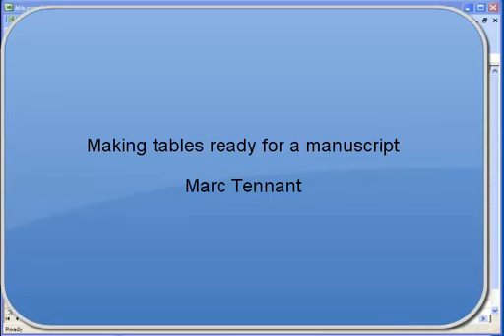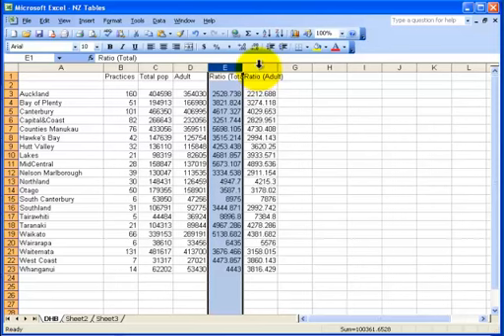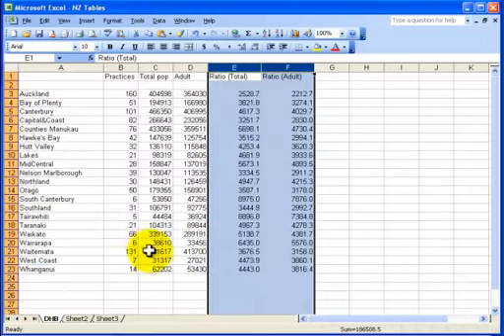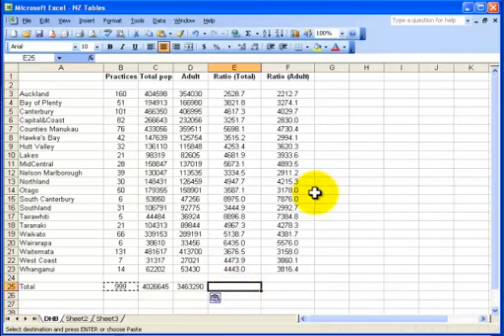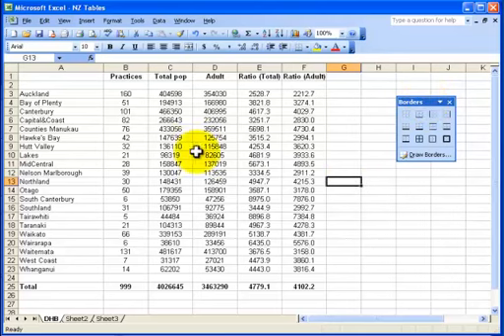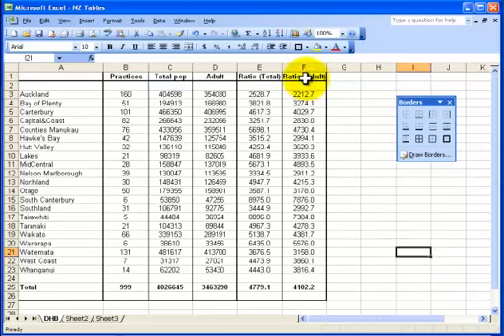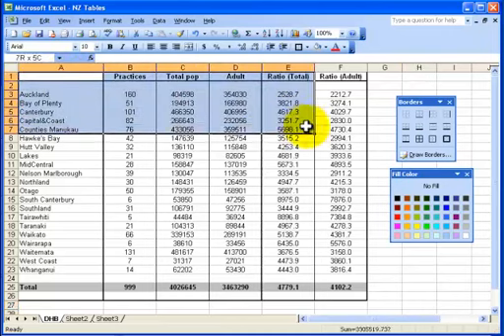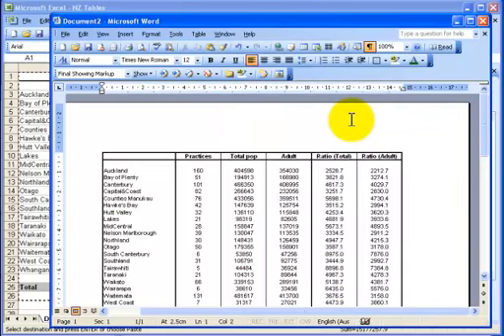Tables preparation for Journals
This short video shows how to make print-ready tables for journal articles.